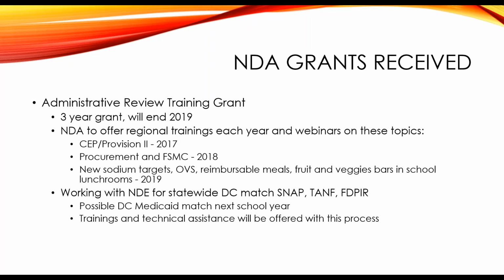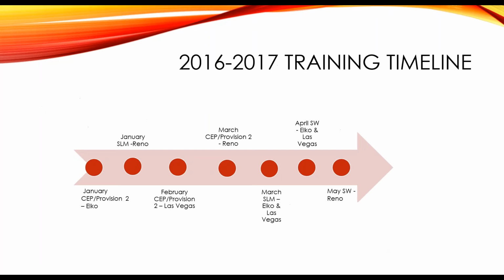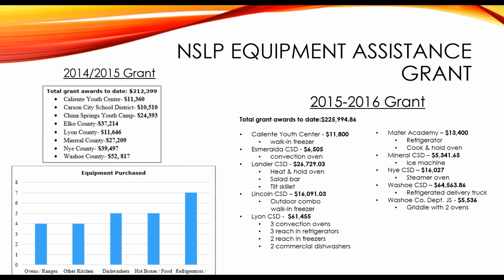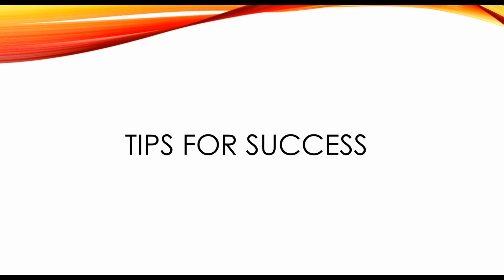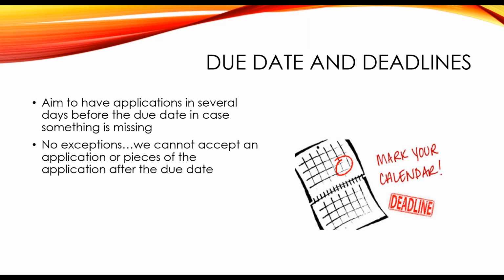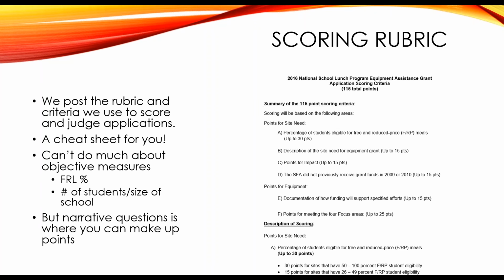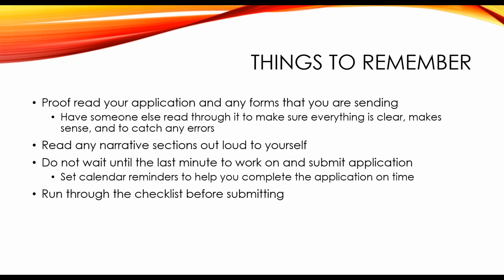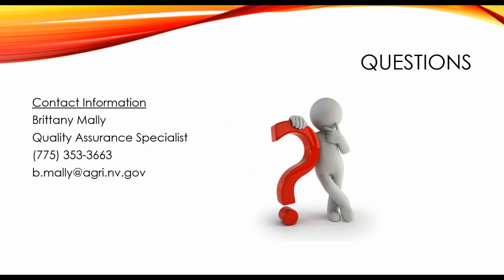Grant Success, Oct 2016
A Nevada Department of Agriculture video.  This webinar will cover upcoming grant opportunities and share best practices for grant writing success. We will also provide an update on NDA grants such as the SB 503 grant and other federal training grants.

Professional Standards Codes: 3000, 3200, 3320